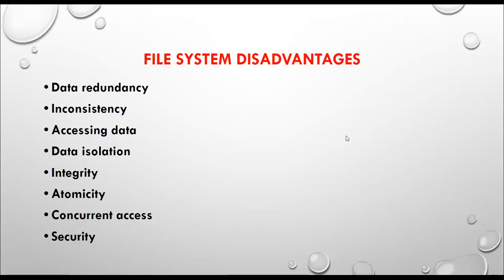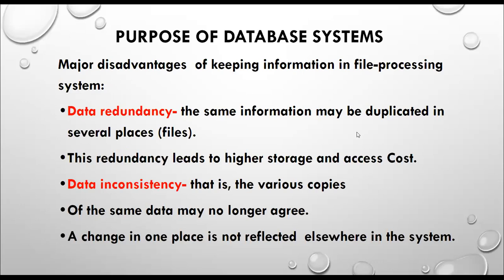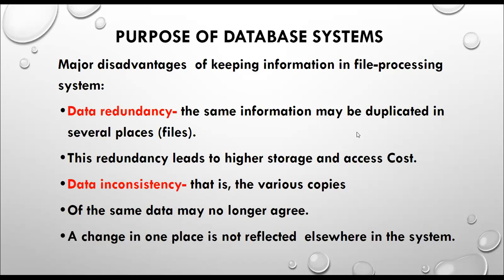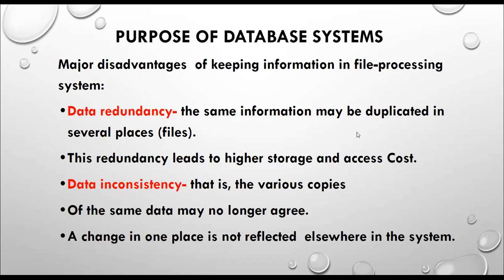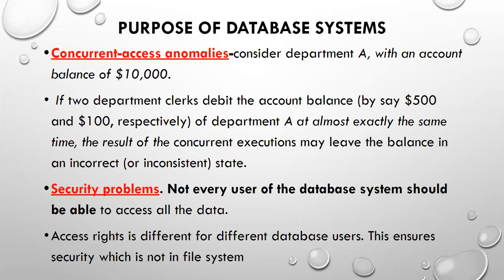Purpose of Database Systems 28 04 2021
Purpose of Database Systems
KTU MCA
20MCA102-Advanced Database Management Systems